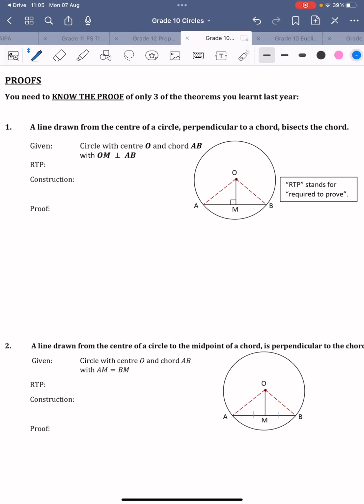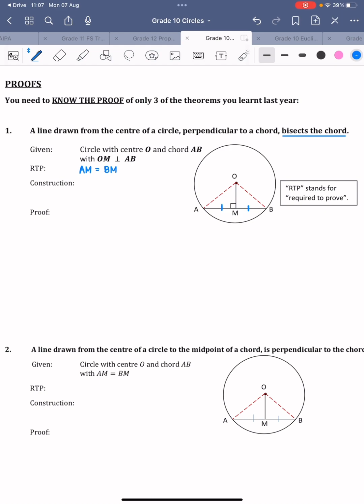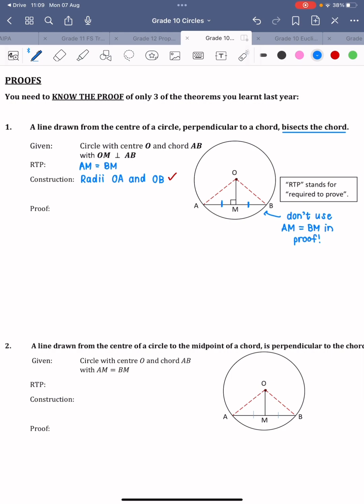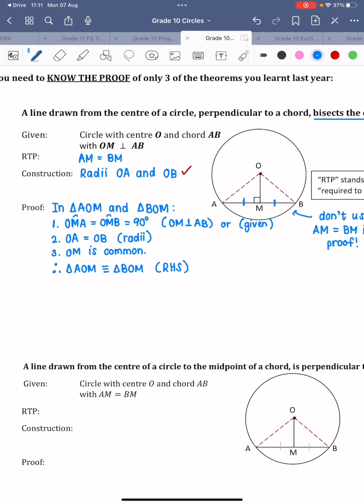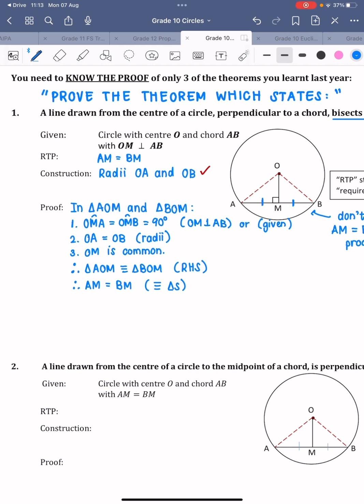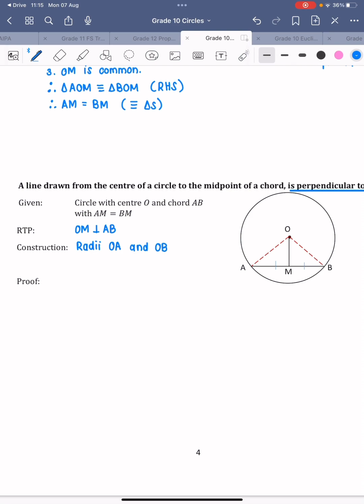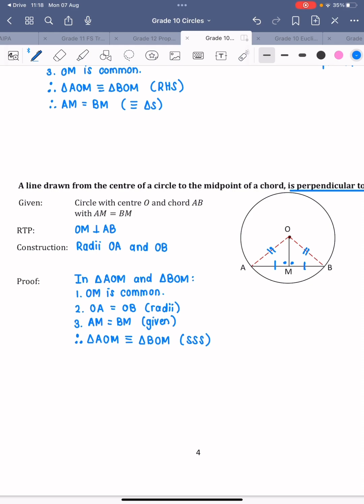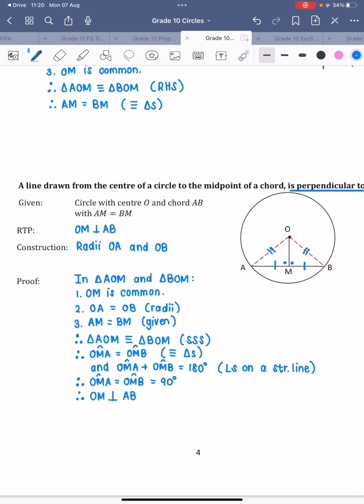Grade 10/11 Euclidean Geometry: Line from centre to chord proofs